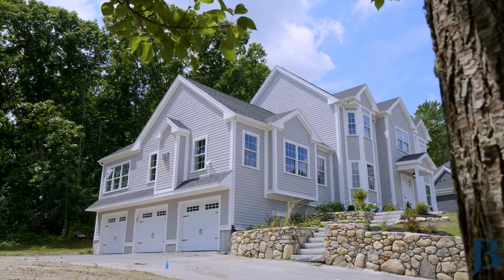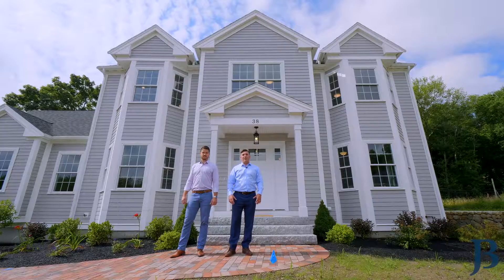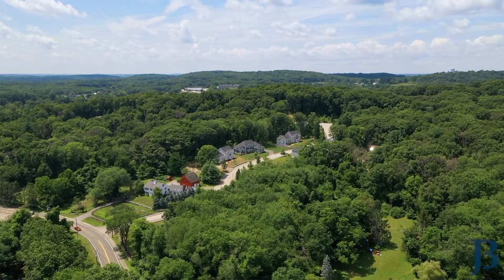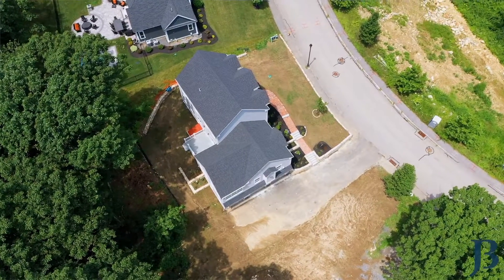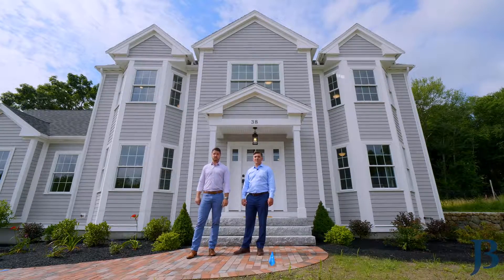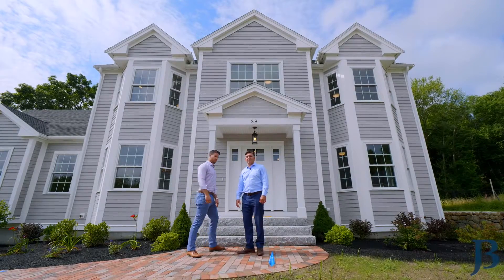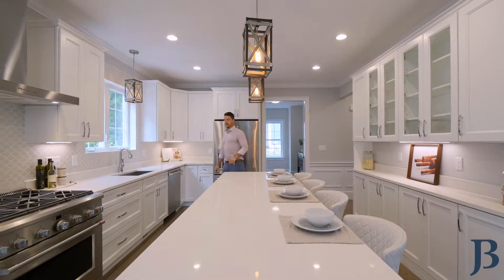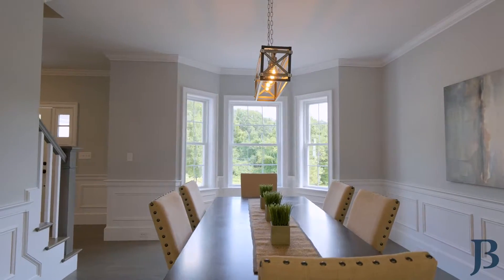Boivin Drive - House Tour New Construction - Marlborough, MA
⭐️2 priemer NEW development homes in 🏡 Marlborough, MA. Not only does J. Borstell Real Estate help clients buy and sell property but we also build and develop real estate🏗.